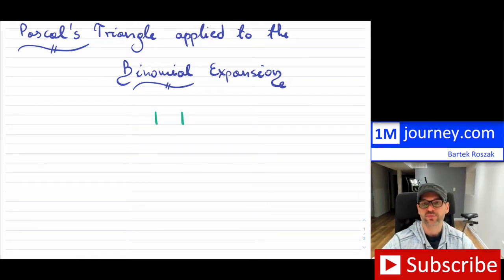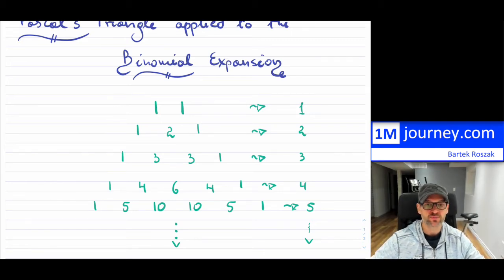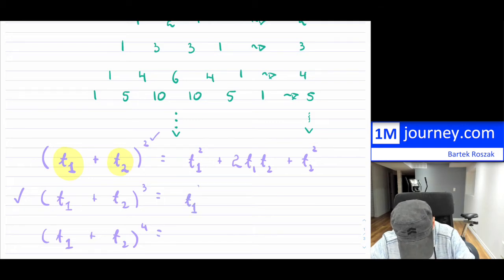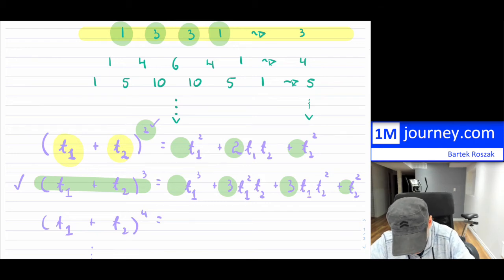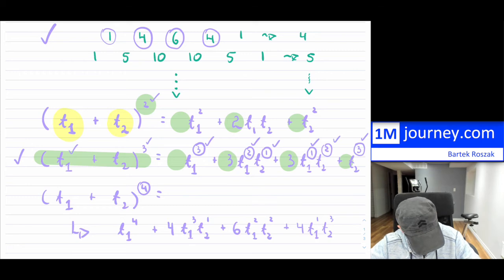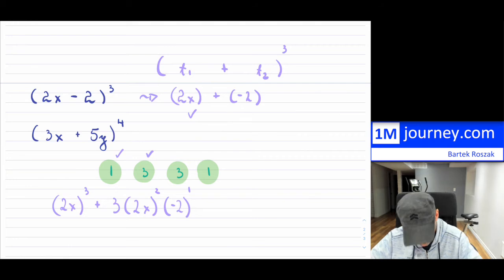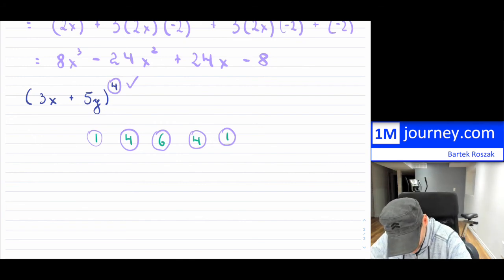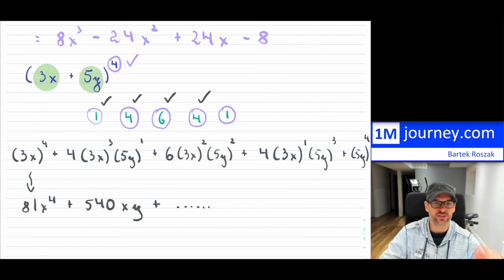Grade 11 Math - Pascal's Triangle applied to the Binomial Expansion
Pascal's Triangle is a neat tool to utilize in binomial expansion! Let's see how we can use the tool in this video!